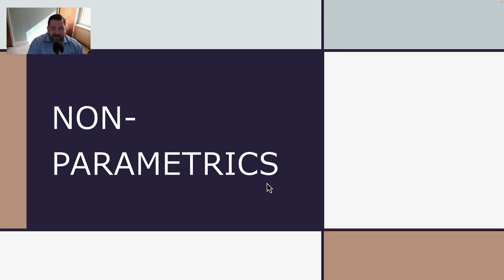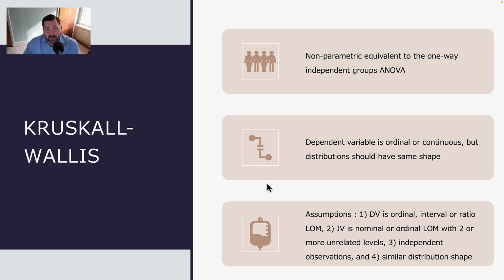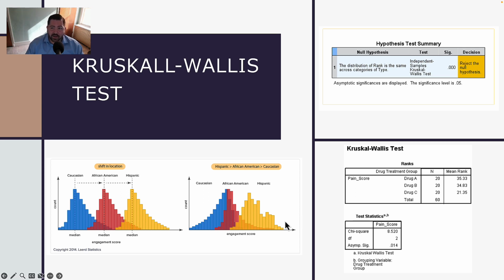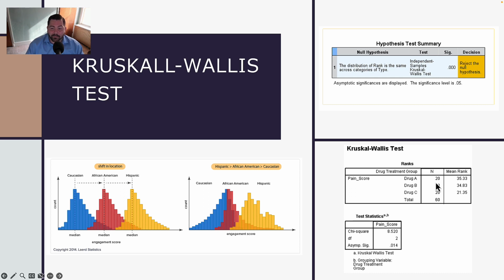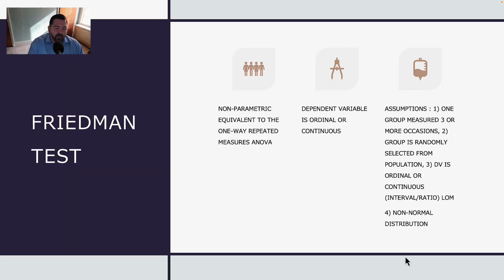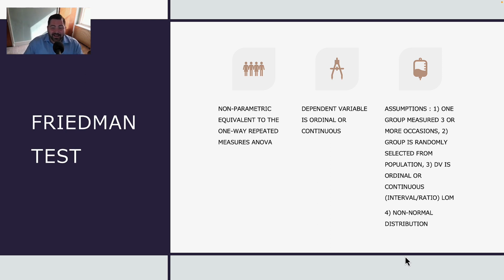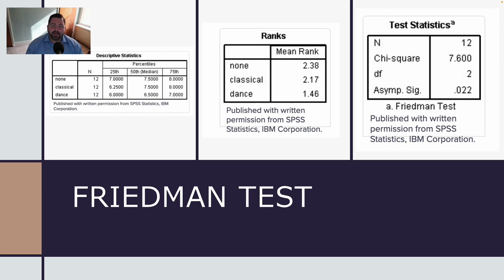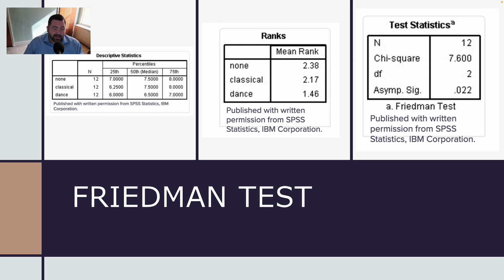HSCI 345 - Fall 2023 - Lecture 5 - Non-Parametrics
This is the last lecture videos for lecture 5 in the Statistics for Health Sciences course. The video provides instruction on the theory and use of non-parametric statistical procedures for ANOVA tests.